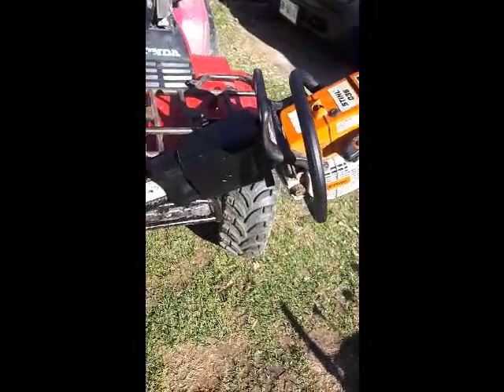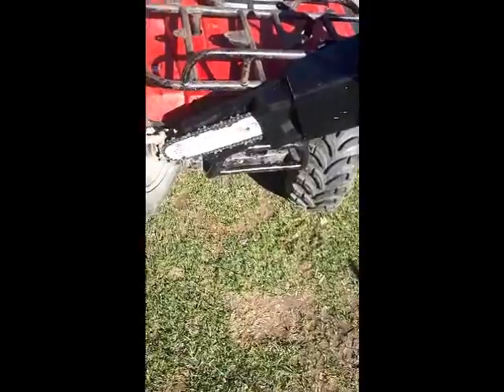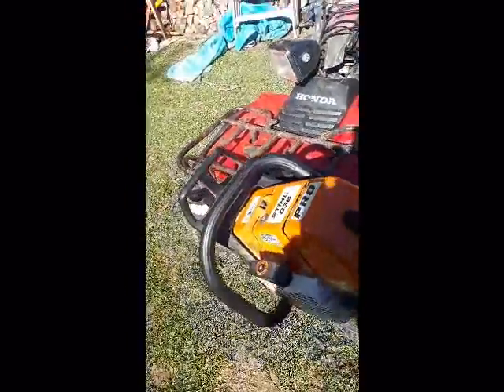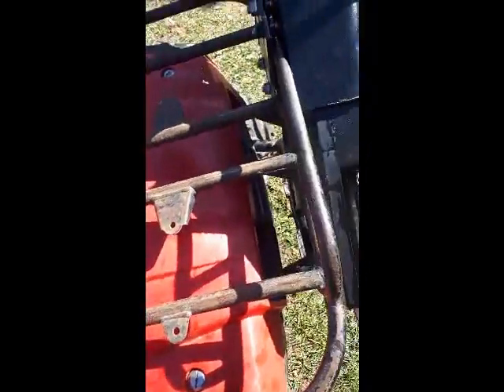My Chainsaw scabbard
I made a chainsaw scabbard for my ATV and this is how it turned out! It works great and I'm happy with it.